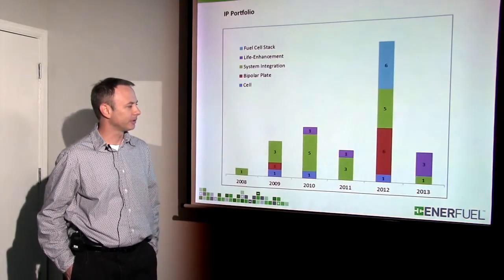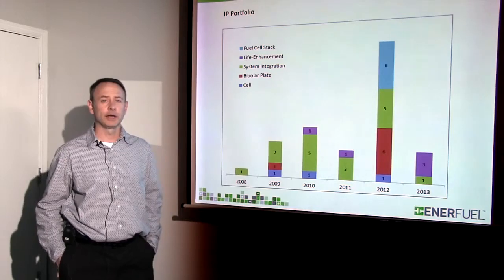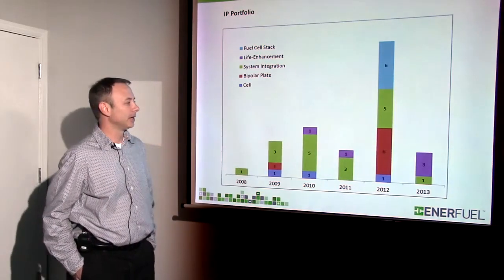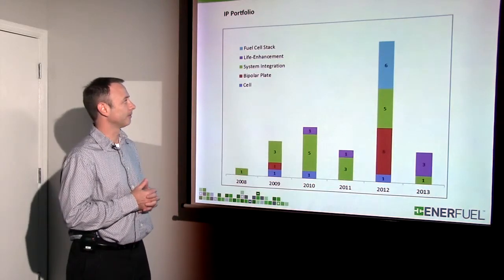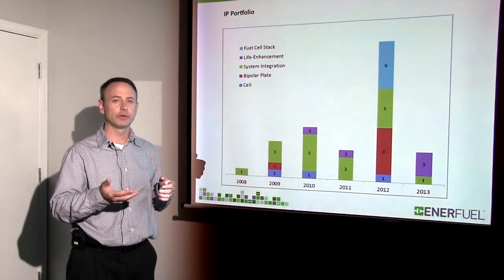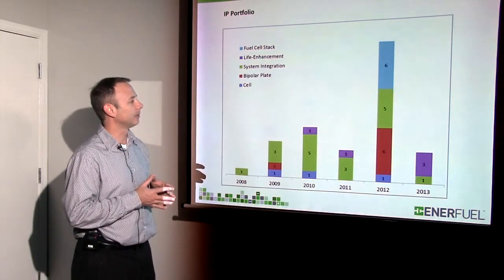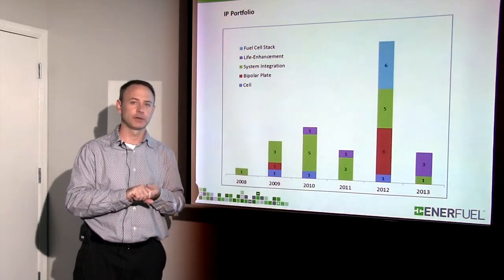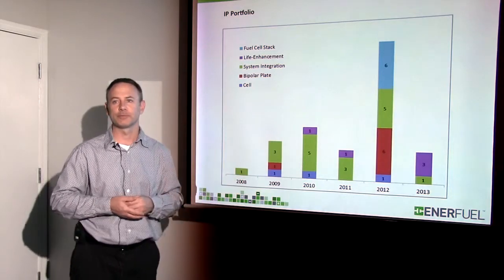EnerFuel Overview 6/6 -- Patents